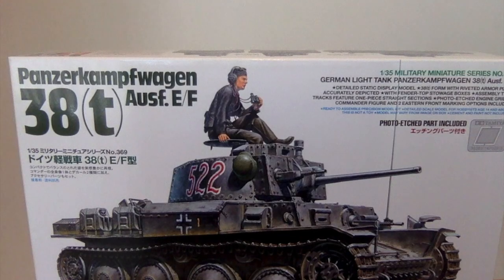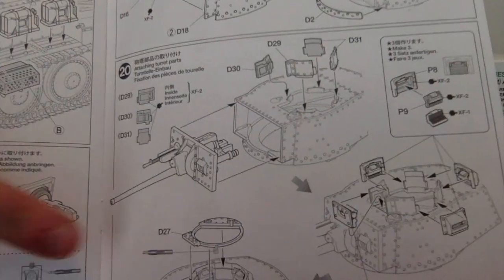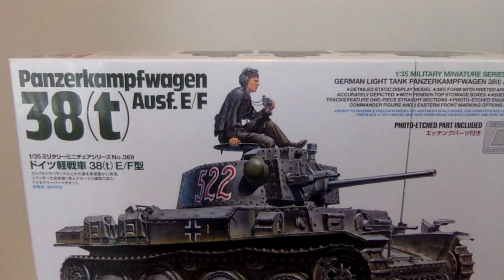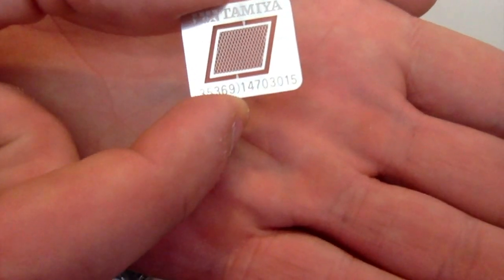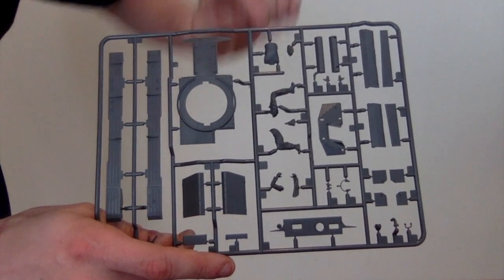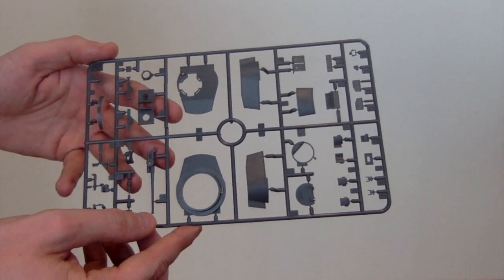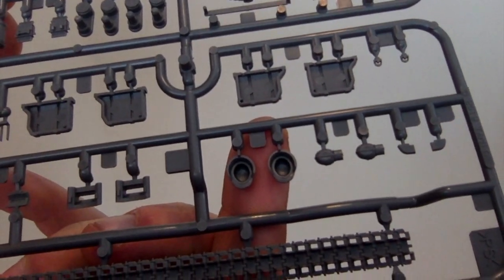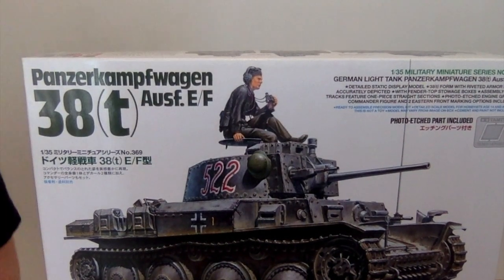Tamiya 35369 Pz 38t E/F (2019) In-Box Review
In-Box Review of Tamiya's 2019 release Pz 38T.